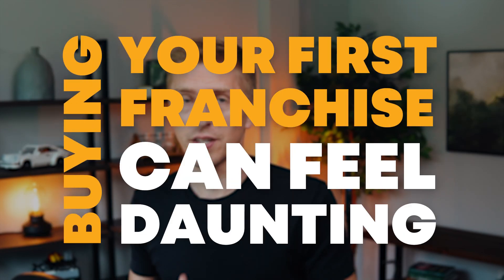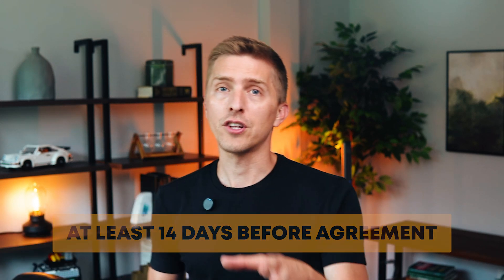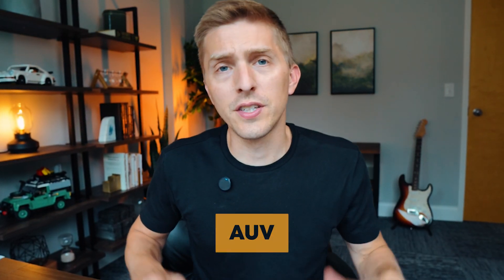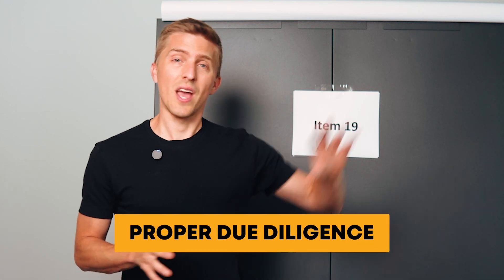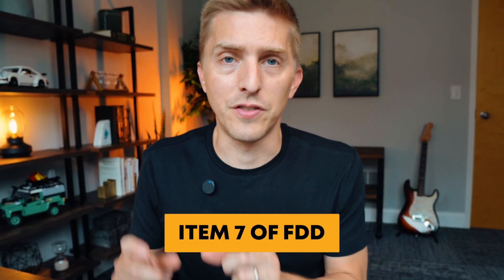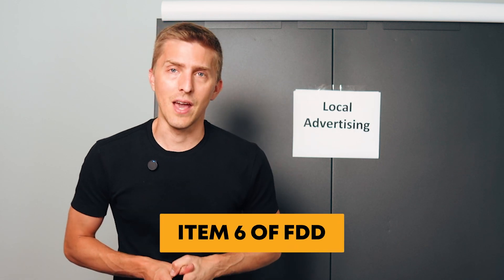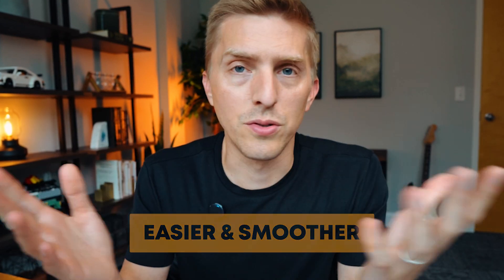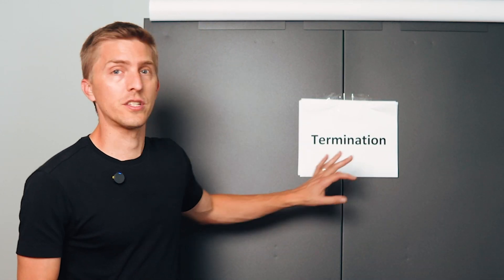Franchising Explained: 20 Key Terms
Weekly insights on how to Find, Buy & Build an 8-figure franchise business

In this video, I break down the 20 essential franchise terms you need to know before making your first investment. Understanding these terms could be the difference between success and failure in your franchise journey. Here's what you'll learn:

- The crucial difference between a franchisor and franchisee
- What the Franchise Disclosure Document (FDD) is and why it's important
- How to interpret franchise fees, royalties, and start-up costs
- The significance of exclusive territories and agreement terms
- Key concepts like AUV, item 19, and local advertising

If you're new to the channel, my name is Brian Beers, and I own over 30 franchises across multiple brands. I'm passionate about helping other small business owners thrive and introducing more people to franchising as a great business model.

Get in touch in the comments below and…